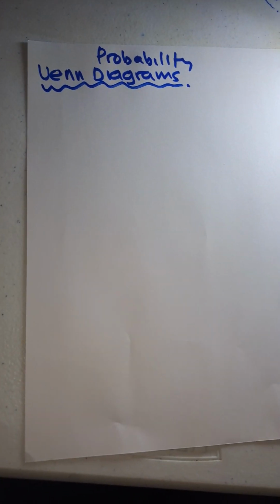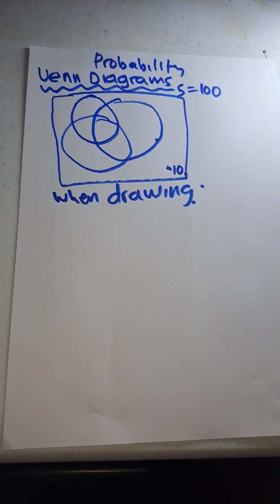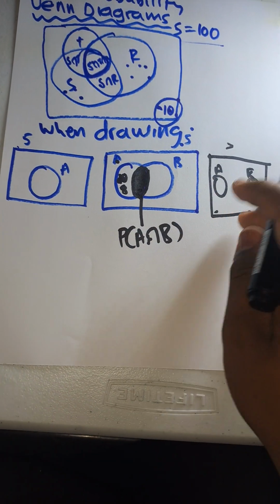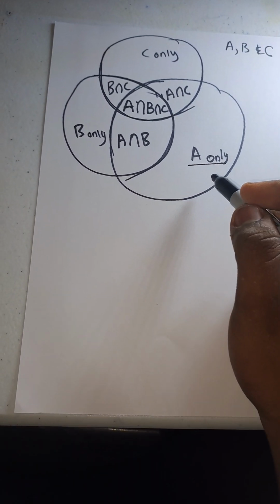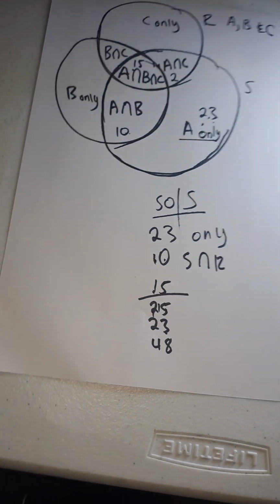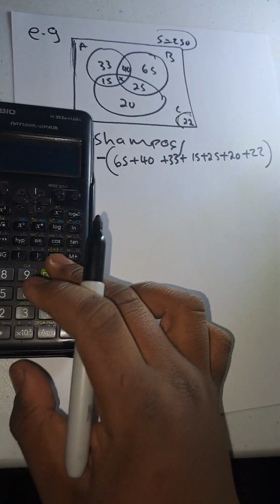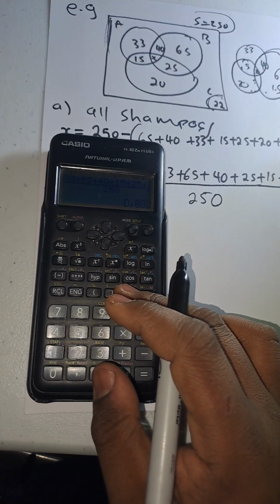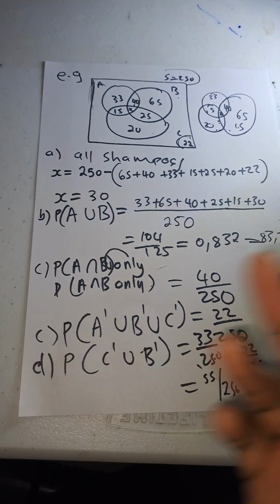PROBABILITY - VENN DIAGRAMS